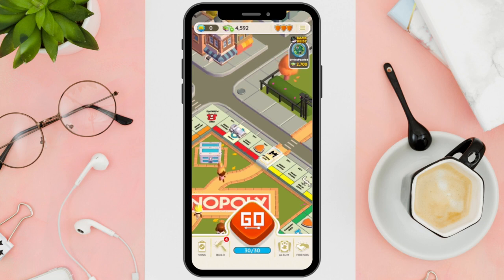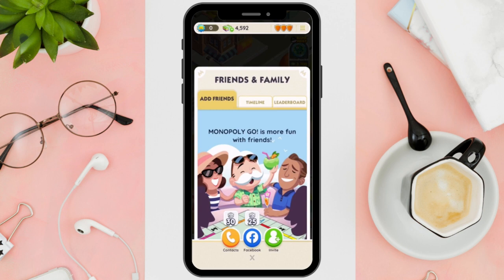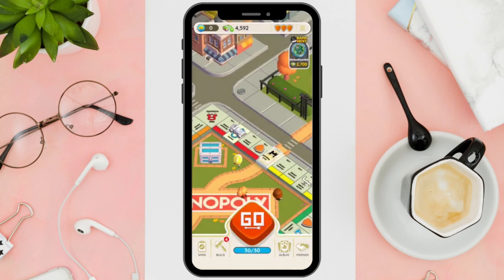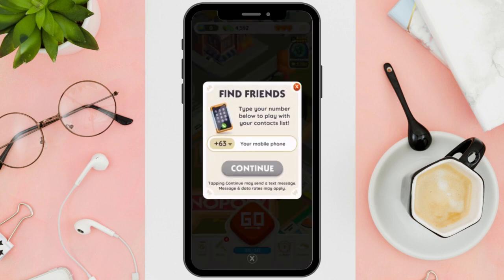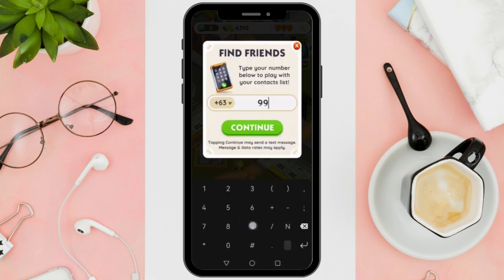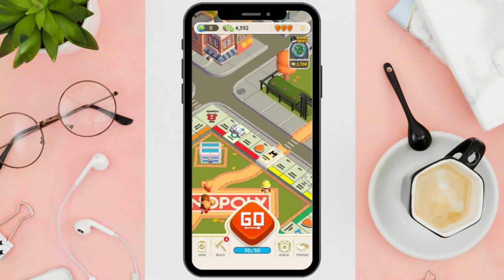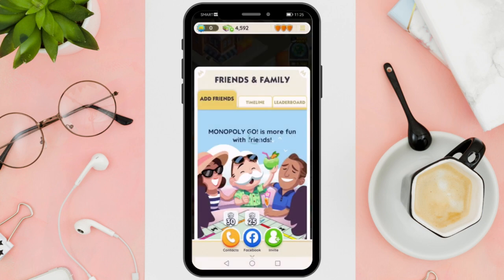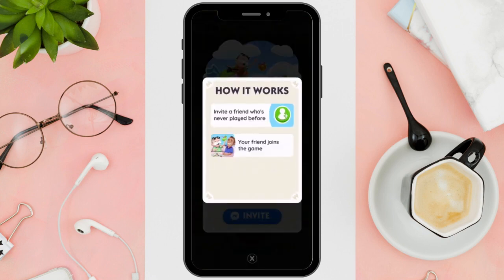How To Play Monopoly Go With Friends (Step By Step)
Learn how to play Monopoly Go with friends in this concise step-by-step guide! Discover gameplay mechanics, property acquisition strategies, and power-ups. Experience the excitement of Monopoly Go's accelerated gameplay. Gather your buddies, add friends in Monopoly Go, and embark on a thrilling journey of financial triumph!